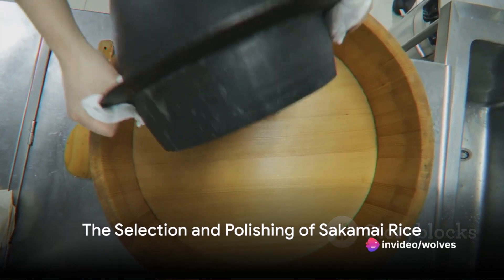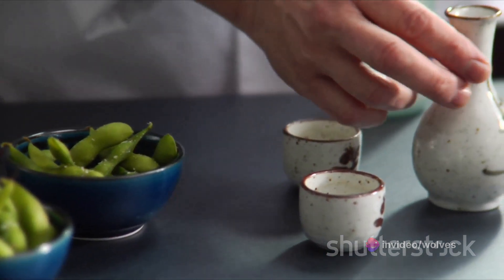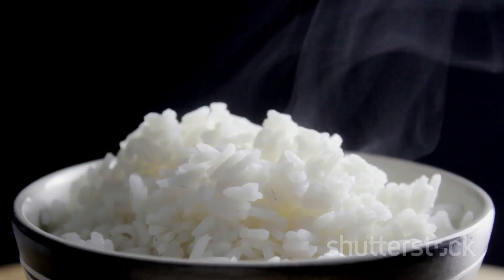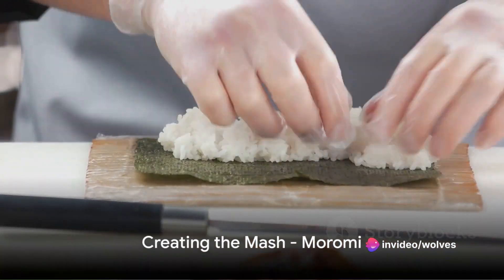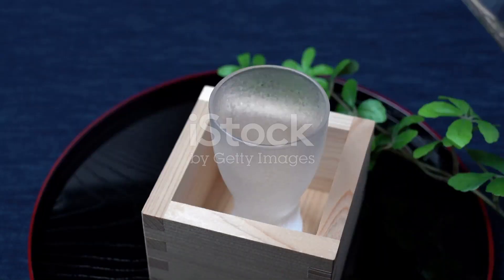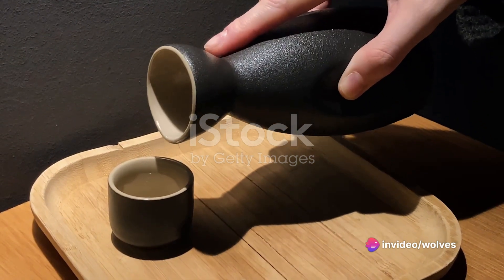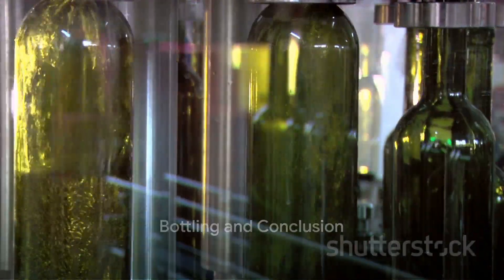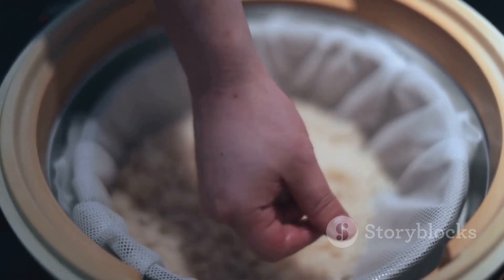The Art of Sake: A Traditional Japanese Process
In this captivating video, join us on an enchanting journey through the rich and time-honored process of crafting traditional Japanese sake. From the meticulous rice selection to the final exquisitely bottled product, we delve deep into the world of sake-making.

Uncover the secrets behind sourcing the finest rice varieties and learn about the crucial role it plays in creating the perfect sake. Experience the artistry and precision as highly skilled artisans transform rice into a beverage cherished for centuries.

Witness the fascinating brewing process, step by step, as we introduce you to the unique fermentation techniques and meticulous attention to detail that make Japanese sake a true work of art. Immerse yourself in the sights, sounds, and aromas of the sake brewery, and gain a profound appreciation for this beloved beverage.

But our exploration doesn't end there. We'll also take you behind the scenes of the bottling process, where every stage is meticulously executed to ensure the sake reaches your glass perfectly.

Join us on this captivating adventure and discover the world of Japanese sake like never before. Let's embark on this extraordinary journey together!